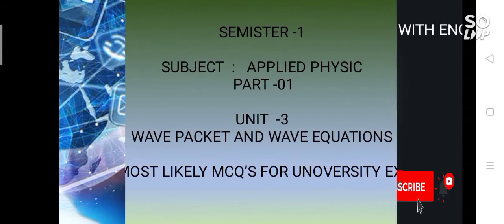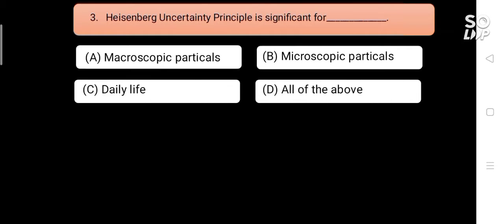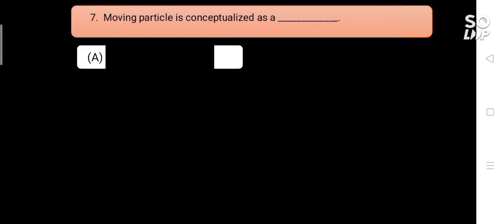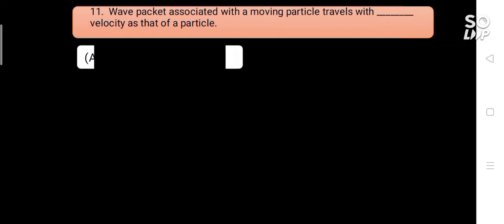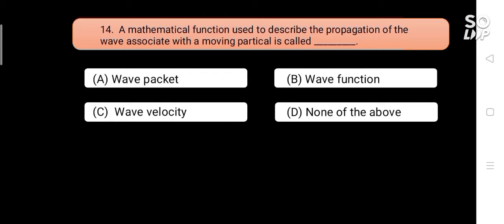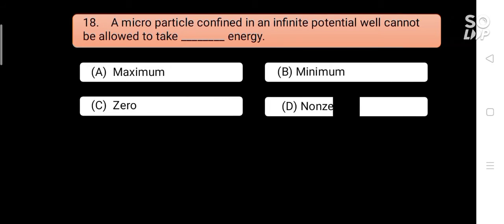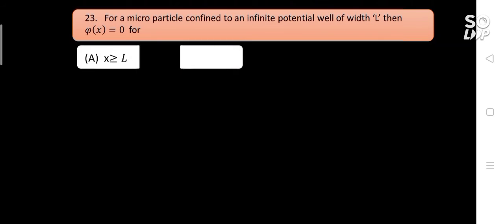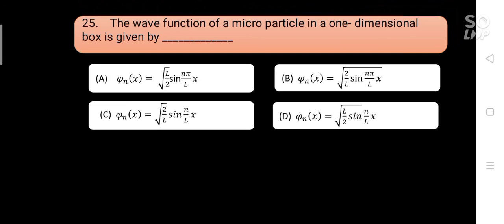Applied Physics (part -1) | Unit-3 | Wave Packets and Wave Functions | 25 Most Important MCQs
In this video, the  25 most important MCQs based on the RTMNU examinations have been discussed.